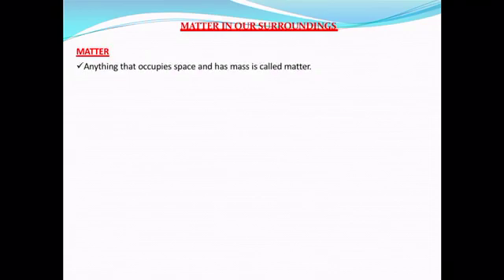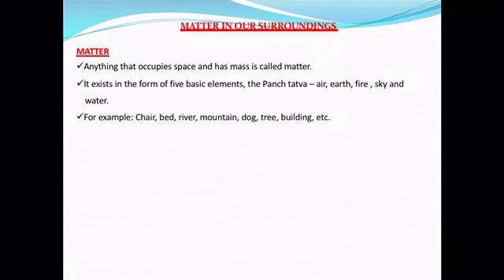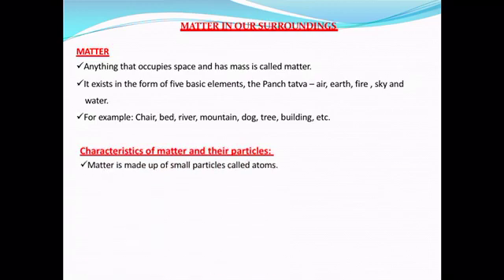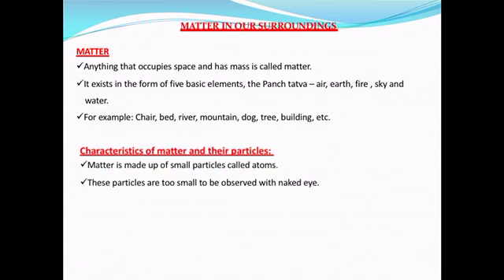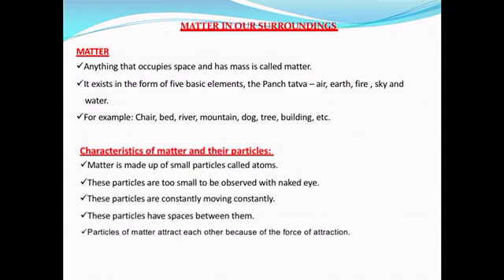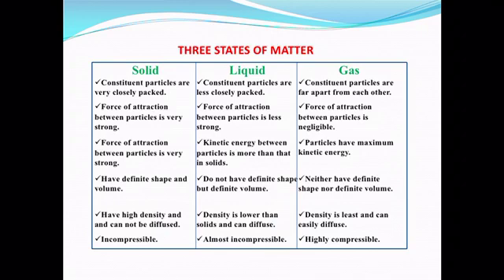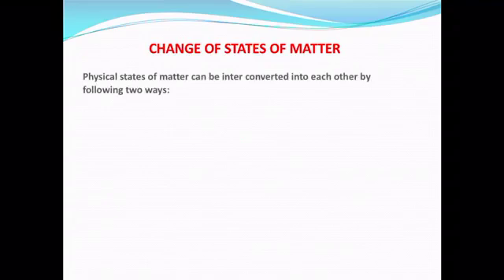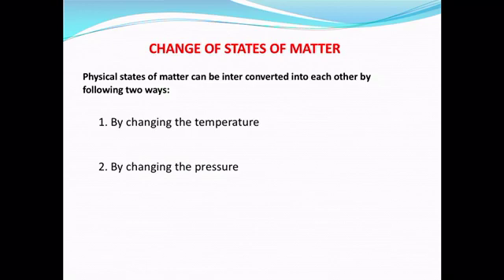Class IX Chemistry part -1 Chapter: Matter in our surroundings Topic: matter and characteristics